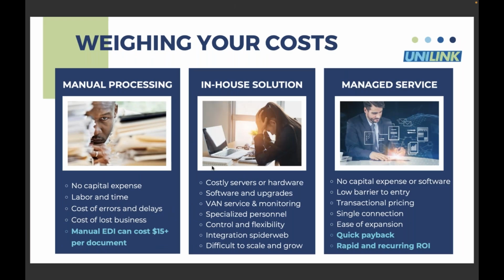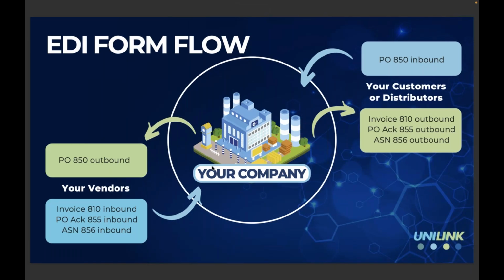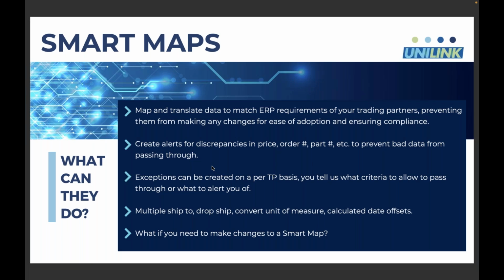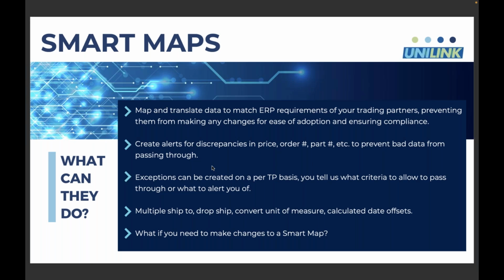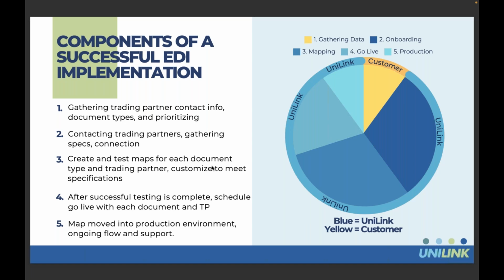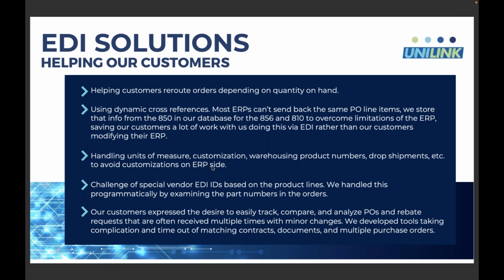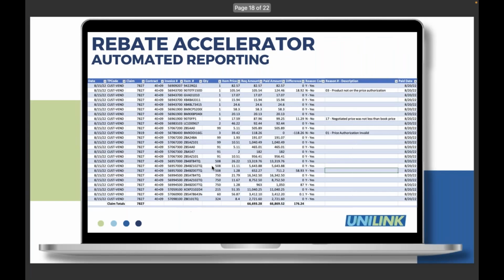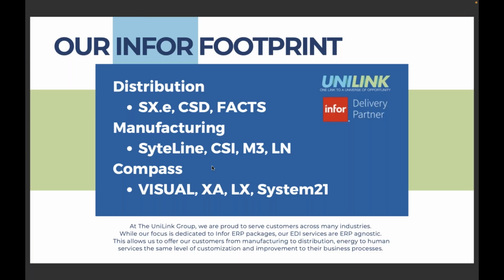EDI as a Competitive Advantage for Distributors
During this informative session from our partner friend UniLink, Tony explores how EDI can provide distributors with a significant competitive edge. He discusses the benefits of EDI, real-world applications, and strategies for a successful implementation when deployed with Infor CloudSuite Distribution.

Key Takeaways:

· Understanding EDI: Learn the basics of EDI and how it streamlines business processes.
· Operational Efficiency: Discover how EDI improves order quality, expedites turnarounds, and enhances supply chain management.
· Cost Savings: Explore ways EDI can lower operational costs through automation and improved accuracy.
· Competitive Positioning: See how EDI can help distributors differentiate themselves in the market.
· Implementation Strategies: Gain insights into best practices for integrating EDI into your existing systems.
· Success Stories: Real-world examples of how we have helped our customers solve common problems and improve business processes through EDI.